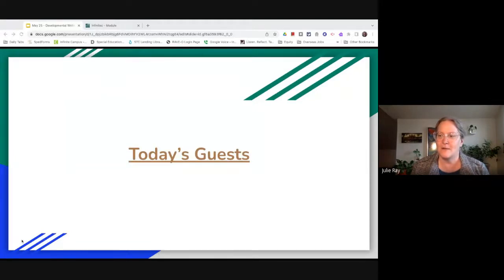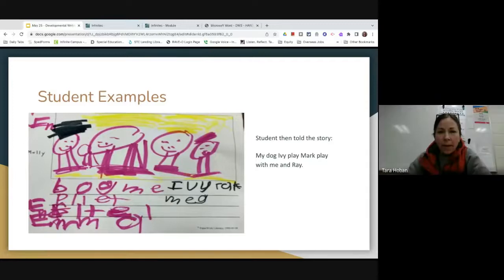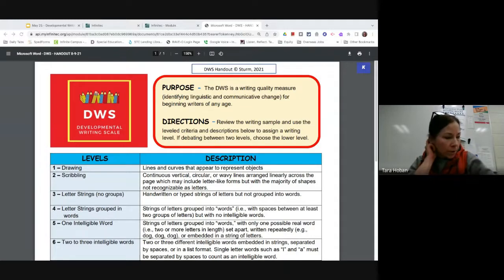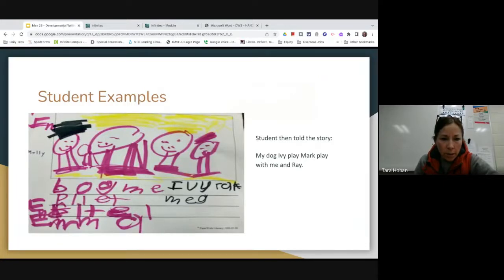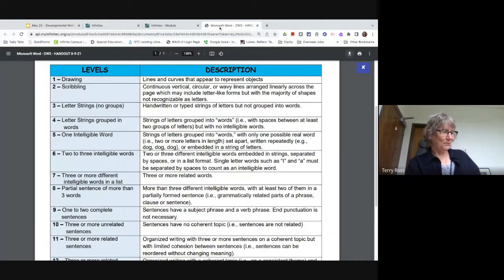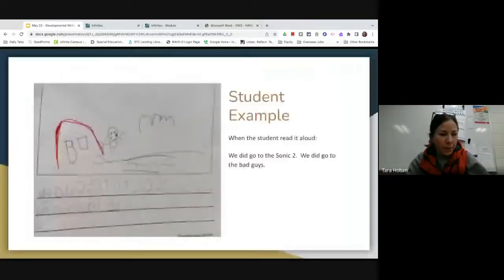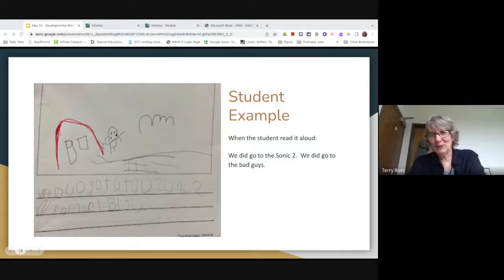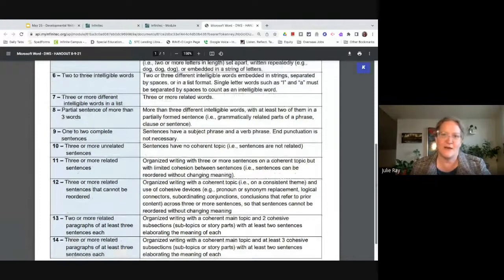Developmental Writing Scale with Terry and Tara (ATOH)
Terry Ross (certified occupational therapy assistant) and Tara Hoban (special education resource teacher) team up to as a measure for beginning writers in this edition of Assistive Technology Office Hours (ATOH). Recorded 5/25/22.